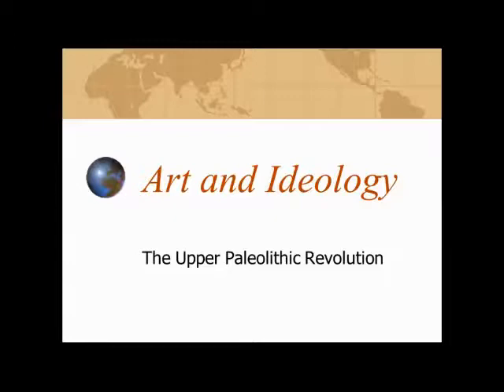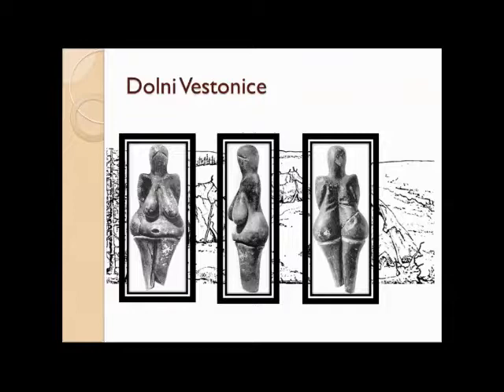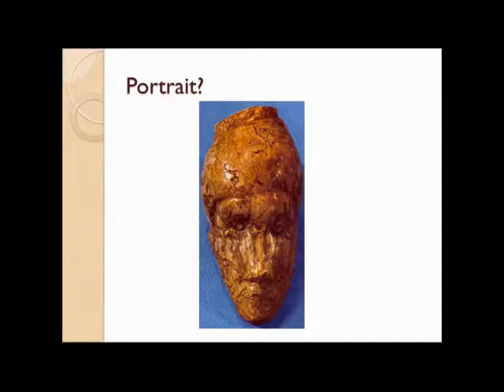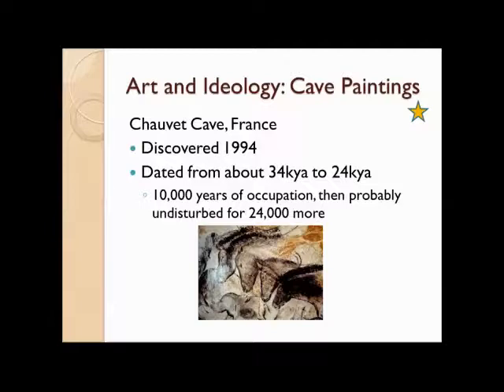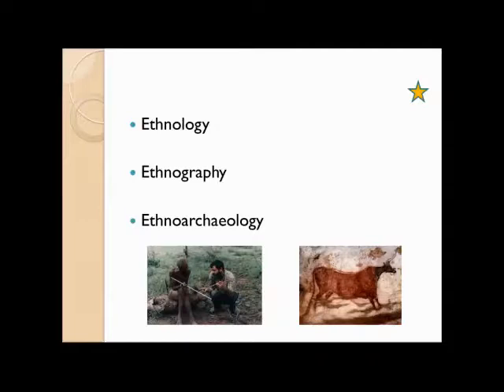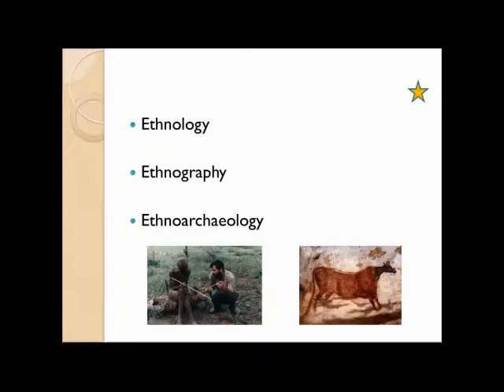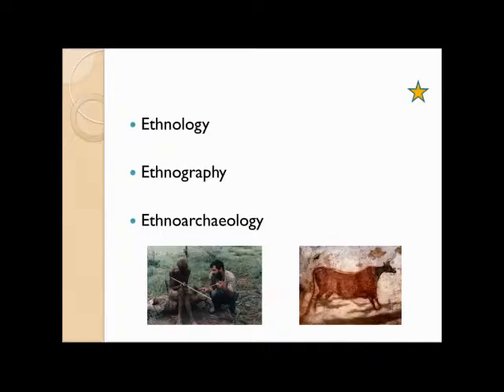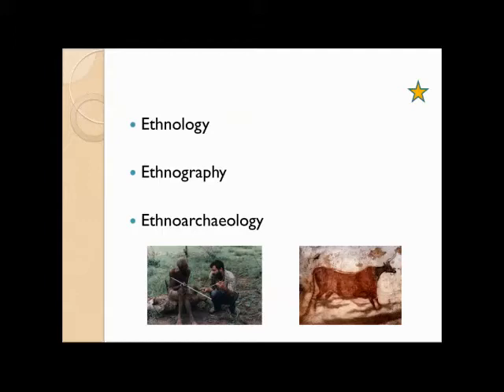350 Lecture 6, part 3 Art and Ethnoarchaeology